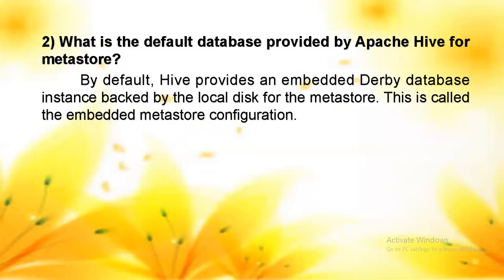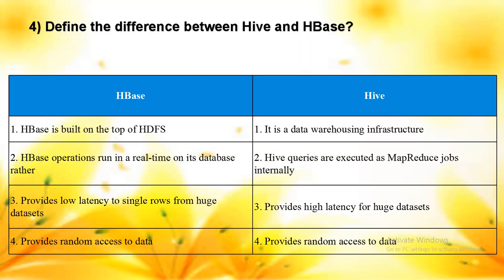HIVE Real Time Interview Questions With Answers 1 to 5 Out Of 350 Questions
This program provides the concepts in summarised manner in simple and short.

In this video, we explained HIVE Real Time Interview Questions With Answers  1  to  5  Out Of  350  Questions that are useful in real time environment.

This free non commercial Program provides training in the skills required to become a data scientist. You’ll learn the most in-demand technologies such as Data Science on R, SAS, Python, Big Data on Hadoop and implement concepts such as data exploration, regression models, hypothesis testing, Hadoop, Spark, and even more digital technologies.

This Program will help you master skills and tools like Statistics, Hypothesis testing, Clustering, Decision trees, Linear and Logistic regression, R Studio, Data Visualization, Regression models, Hadoop, Spark, PROC SQL, SAS Macros, Statistical procedures, tools and analytics, and many more. These skills will help you prepare for the role of a Data Scientist.

Who should take this program?
It is a good career choice for both new and experienced professionals. Aspiring professionals of any educational background with an analytical frame of mind are most suited to pursue the Data Scientist Program, including:
IT professionals
Analytics Managers
Business Analysts
Banking and Finance professionals
Marketing Managers
Supply Chain Network Managers
Those new to the data analytics domain
Students in UG/ PG Analytics Programs

Regards,
True Data Science Team - iKrish TechSoft